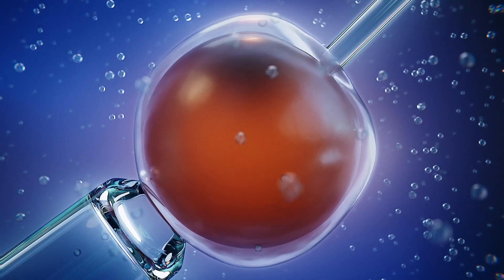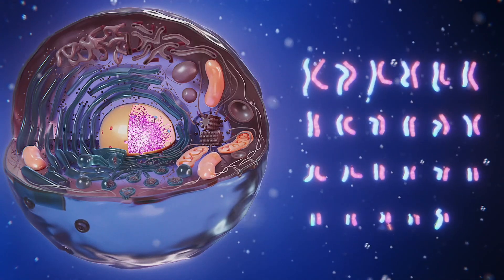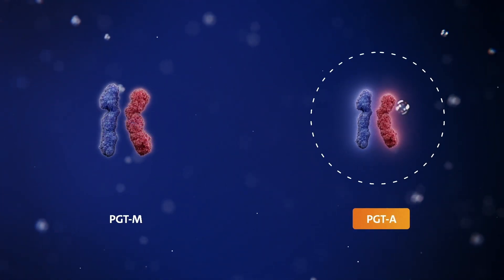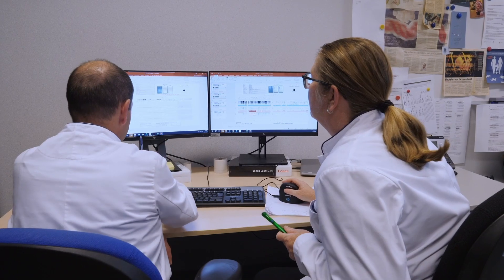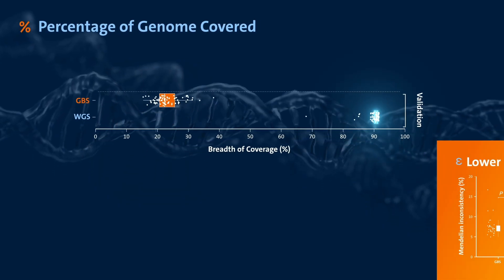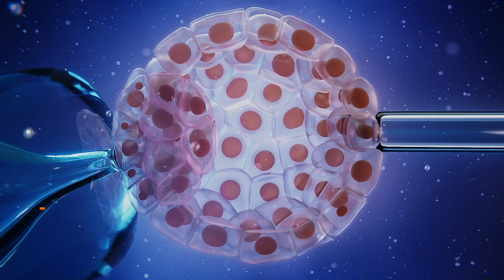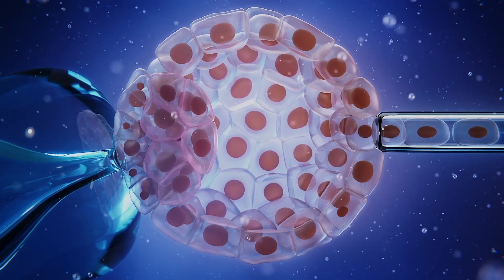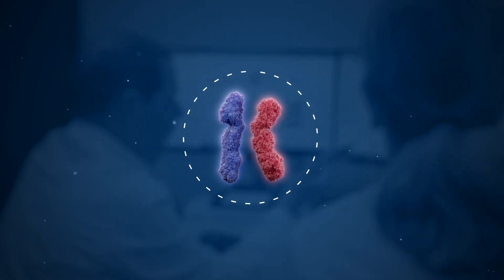Innovative Preimplantation Genetic Testing (PGT) in MUMC+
Innovative Preimplantation Genetic Testing (PGT) in MUMC+. The technology enables all forms of PGT .
Janssen et al. 2024, Nature Communications